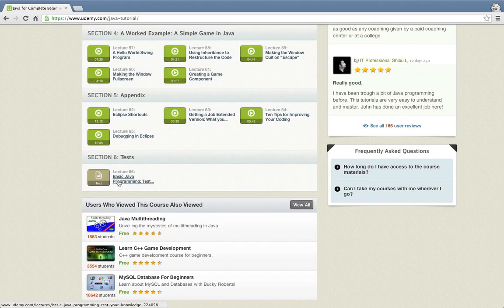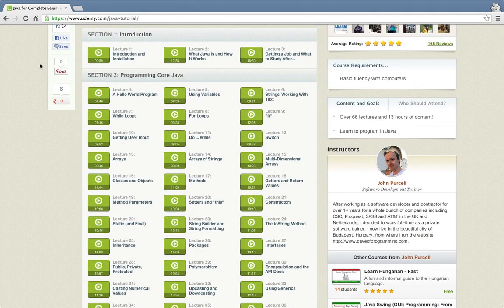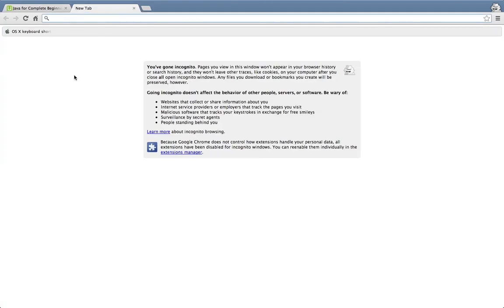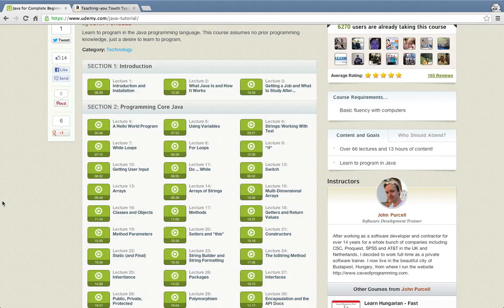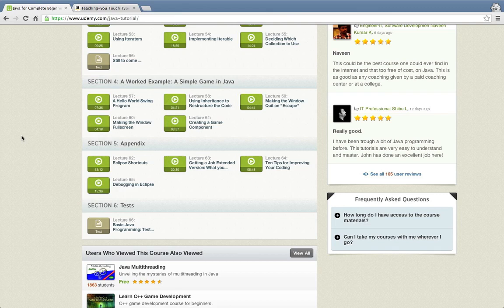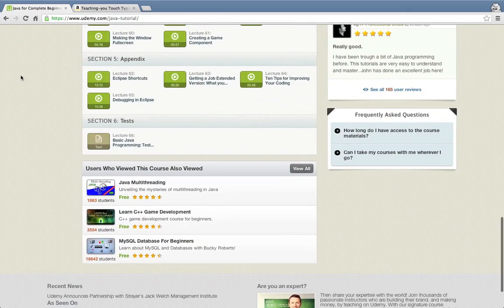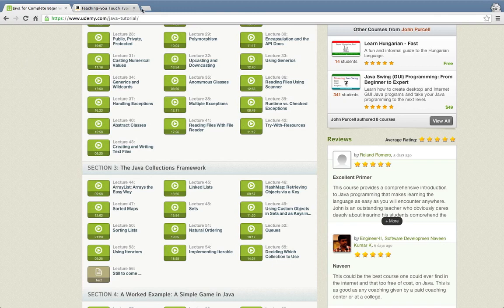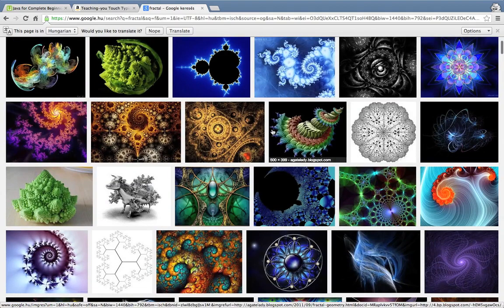How To Get The Most Out Of This Course Part-4